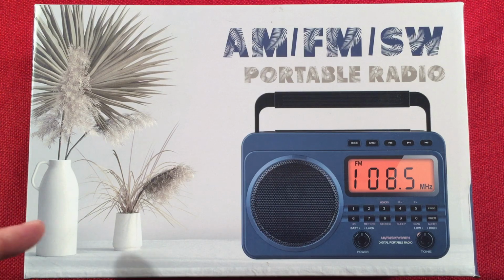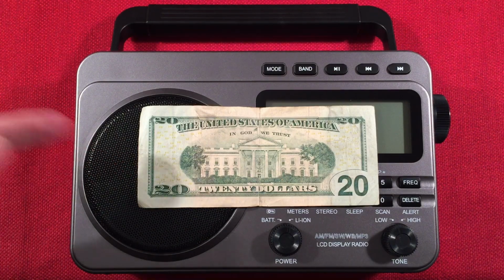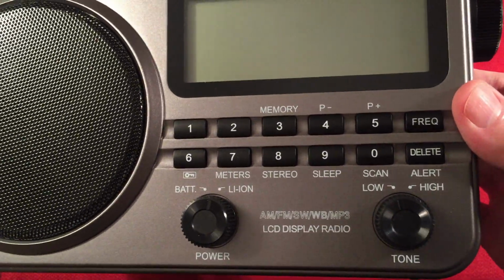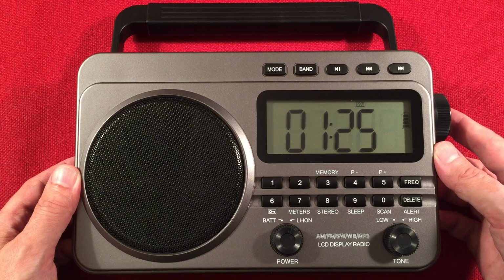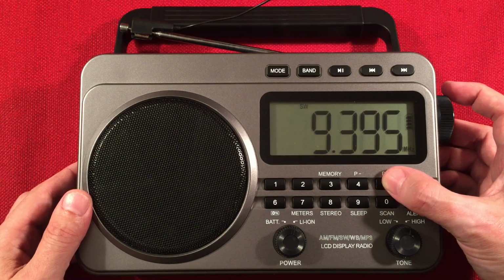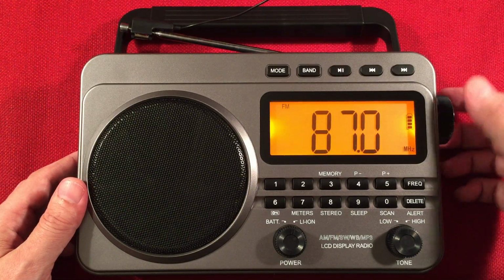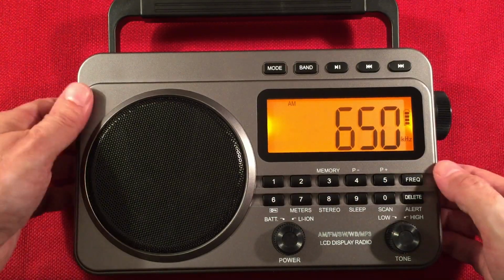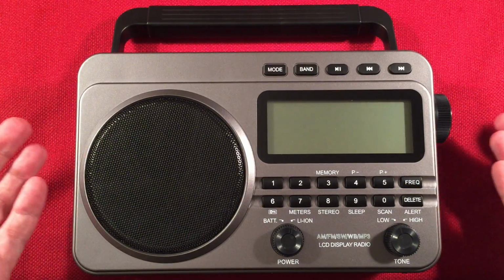Jazmm Sunoony A22 AM FM WX MP3 Shortwave Radio Review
The Jazmm / Sunoony A22 AM FM Weather Alert MP3 Player Shortwave Portable Radio Packs a Punch when it comes to Features.  Sporting a Large Display, Decent Speaker Audio, FM Stereo, Tone Control, Weather Alert, Numeric Keypad, Solid MP3 Player, 4,000mAh Internal Twin 18650 Battery Pack, Option D Cell Battery Bay, Continuous Shortwave Coverage, Plenty of Presets, and More to Keep you Entertained for Years.

▶ The Blue Jazmm / Sunoony A22 Shortwave Radio at Amazon USA
▶ The Black Jazmm / Sunoony A22 Shortwave Radio at Amazon USA
▶ The Kaito T-1 Shortwave Wire at Amazon

Features I like about the A22:
Larger, Amber Lit Display.
Weather Alert Mode.
High Capacity Internal Lithium Battery Pack.
Option D Cell Battery Bay.
Forty Presets Per Band.
MP3 Player Remembers Current Track, and Position within the Track.
FM Stereo on Headphones.
Numeric Keypad to Direct Enter Frequencies.
Good Speaker Audio.
Sensitive on FM, Weather, and Shortwave Bands.

Features that could be Added or Improved on:
Remove Random Tick Sound that can Be heard at Lower Volumes.

Overall, the Radio does get a Recommendation when it is under $30 USD.  It offers the User a Ton of Features for the Money.

Special thanks go out to my Cornerstone Supporters:
Peter Atkinson
floredon
Jon B
Gary B
Don B
Paul B
Rita B
Eric C
Renard D
Chuck E
Loretta J
Michael M
Mac R
Richard T
Bill W
Raymond V